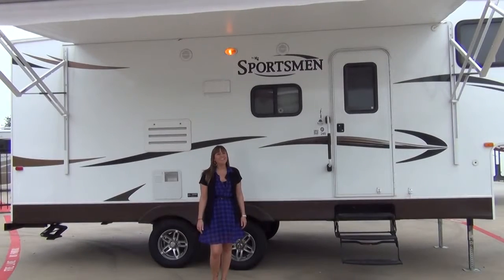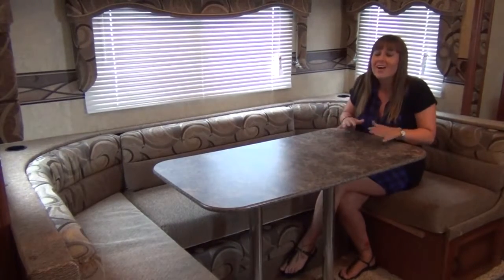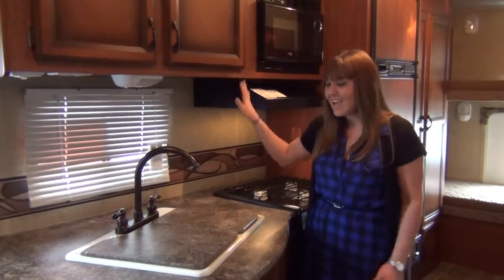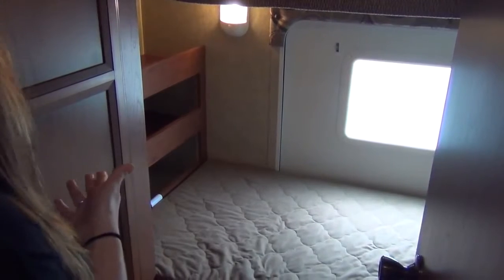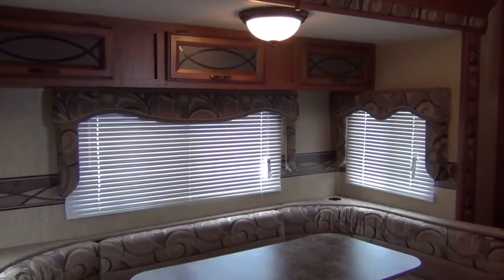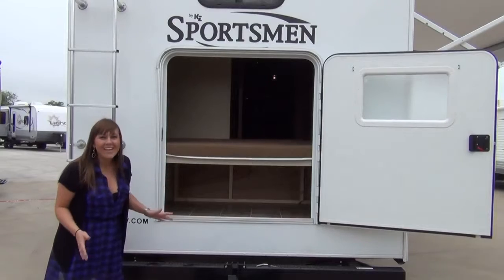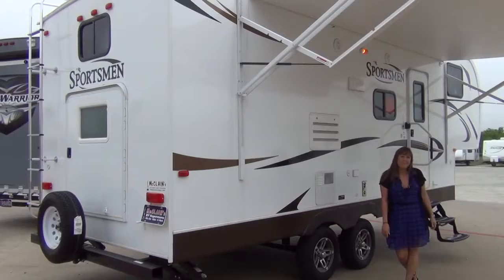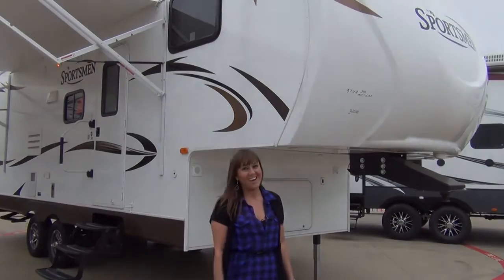2013 KZ Sportsmen 245BH Light Weight Bunk House Fifth Wheel%29